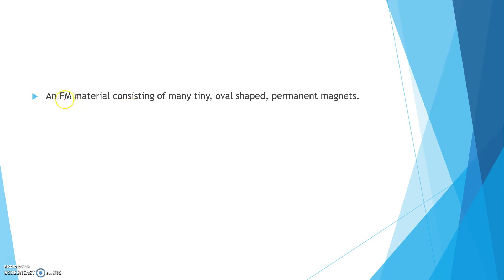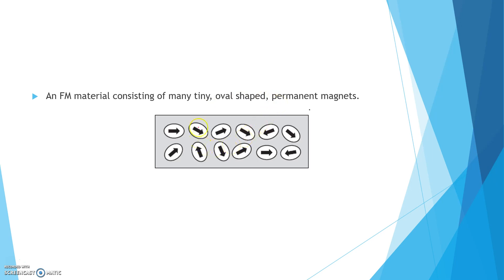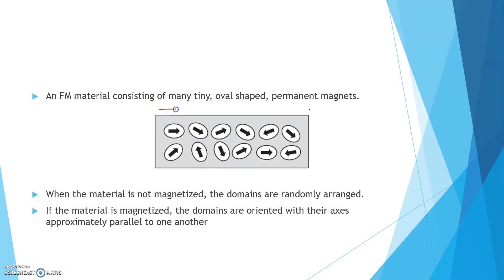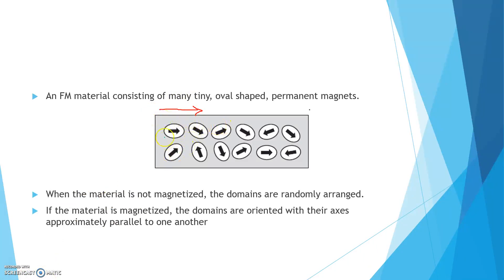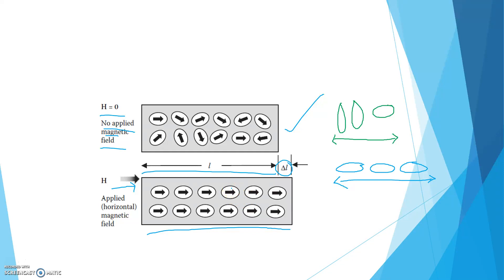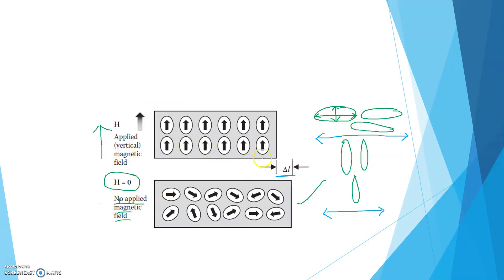Joule (Magnetostrictive) Effect